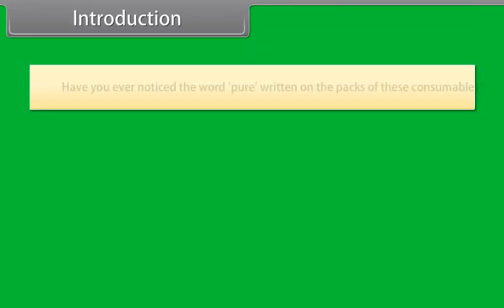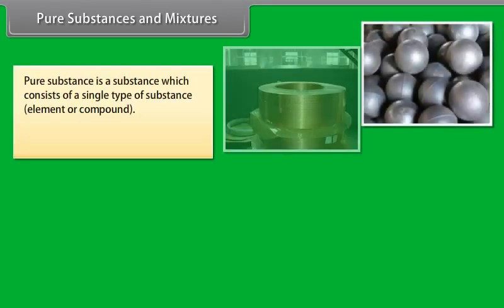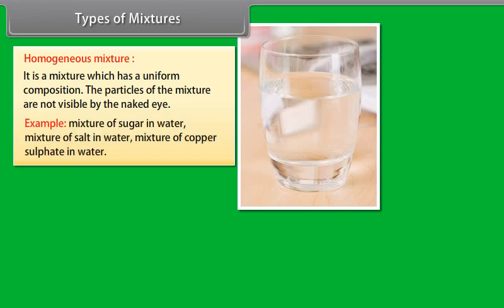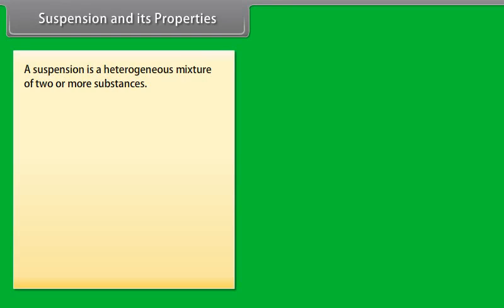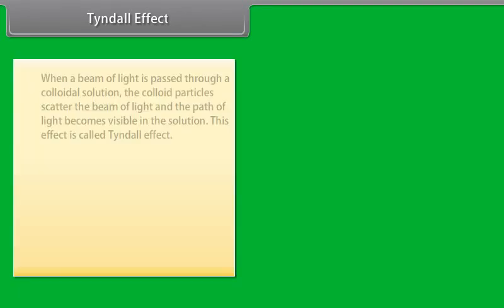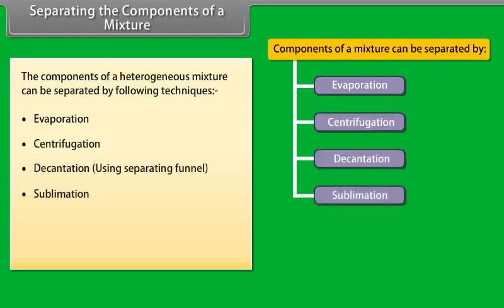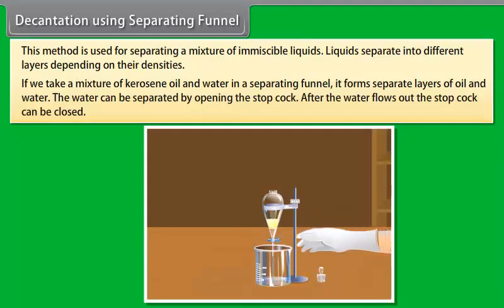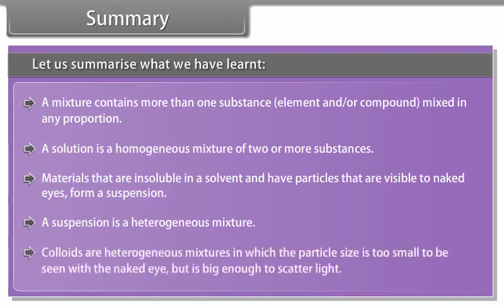class 9 science ch 2 Is Matter around us Pure II